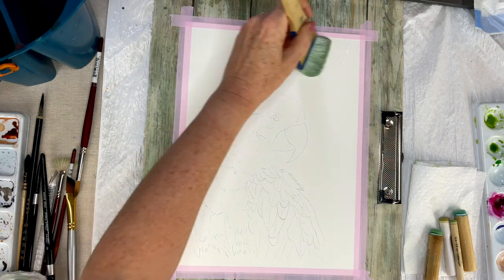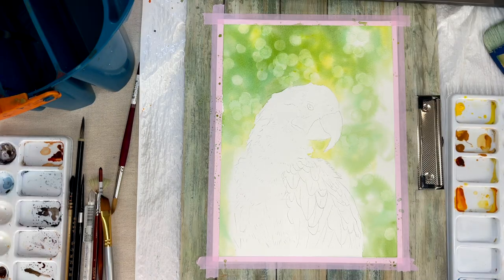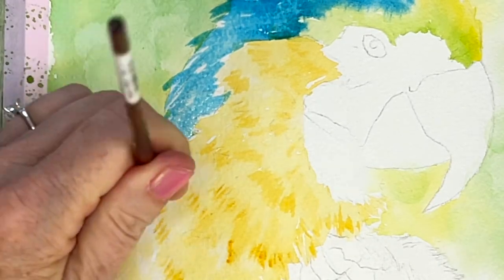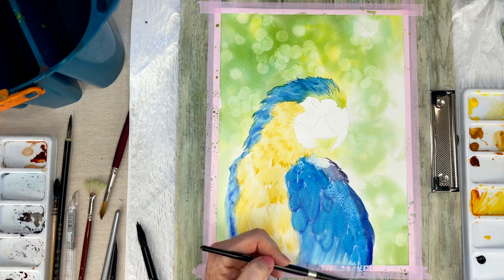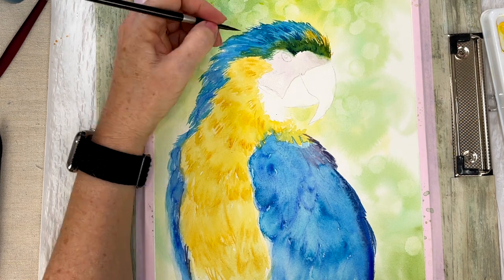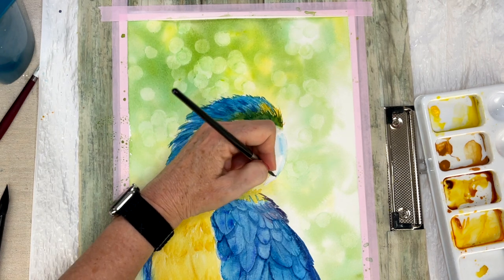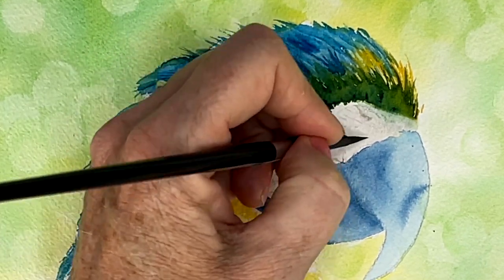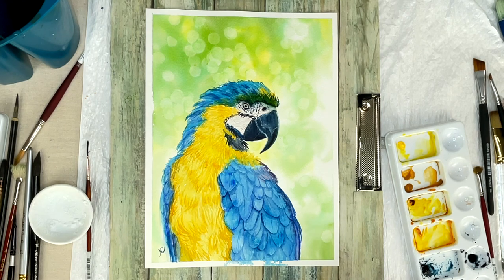Incredible Watercolor Parrot Painting Trick Revealed! 😱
Hello aqua friends! I am so glad you are here to join me in this watercolor adventure painting this gorgeous feathery friend with a bokeh background.
I provide you with the reference photo I hope you paint along with me.

Here are the watercolor products I use as a part of the amazon affiliate program I make a small commission to help support my channel and it is not at any additional cost to you.  Thank you so much for your support!!

Arches 140 cold pressed: 9x12
or
Hahnemuhle Watercolor 140 lb cold pressed
Cadmium yellow light
Isoindolinone Yellow Deep
Quinacridone Gold
Peacock Blue
Cobalt Blue
Ultramarine Blue
Sap Green
Leaf Green
Prussian Blue
Neutral Tint
Mineral Violet
Dr PH Martins white
Hake brush

Time Stamps:
00:00 Watercolor Parrot Tutorial
00:16 Wet on Wet Watercolor Technique background
01:35 Watercolor Bokeh Technique
03:07 First layer of feathers on Bird Wet on Wet
08:17 Second layer of feathers on Bird
10:39 Negative Painting Technique for Main Feathers
13:56 Face Details
17:41 Third Layer of Feathers on Belly
18:28 Beak details with White Watercolor
19:14 Final Product!!